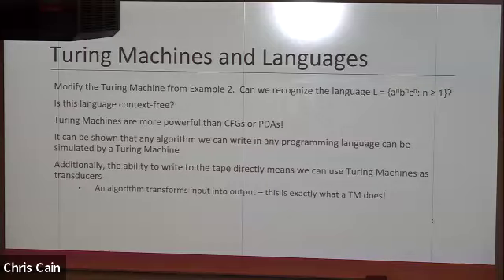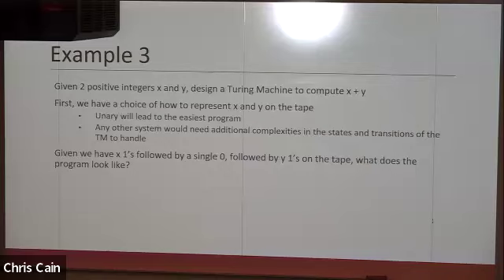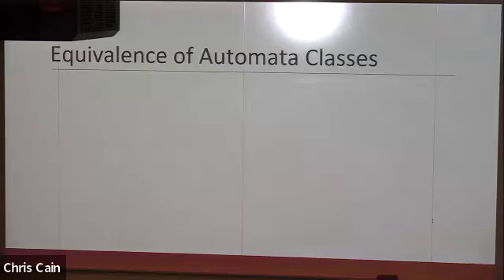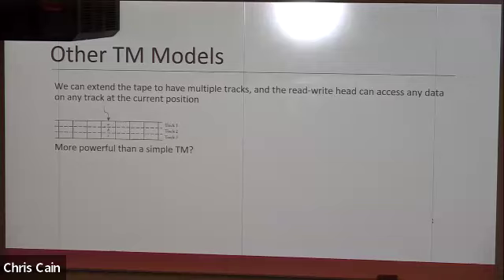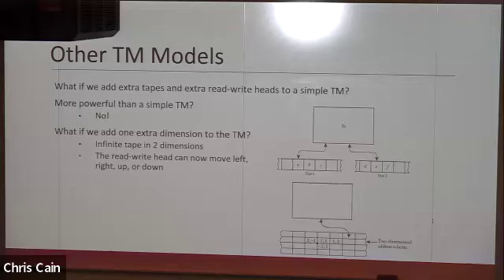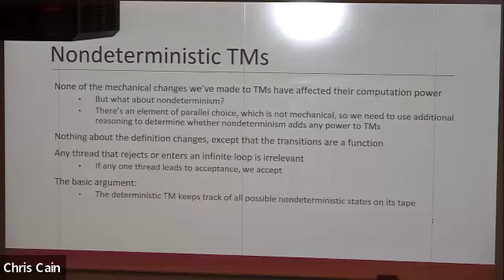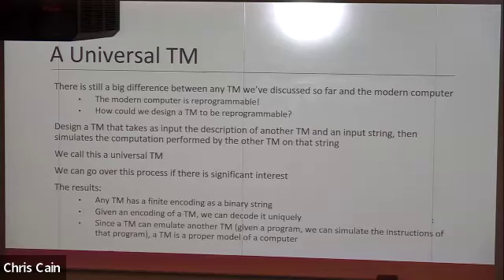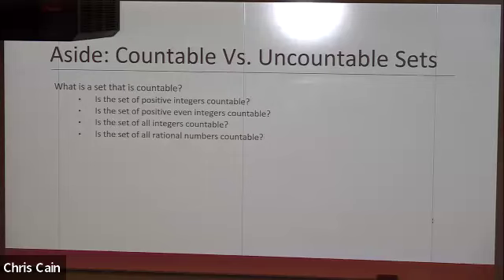CSCD 420 Oct 28 2025